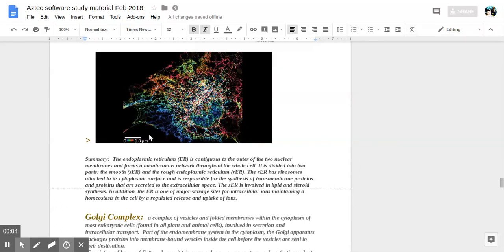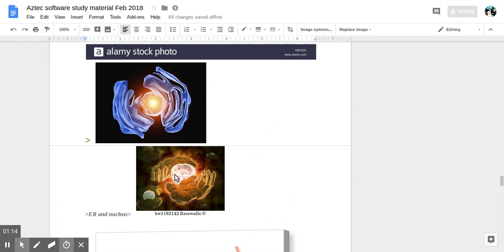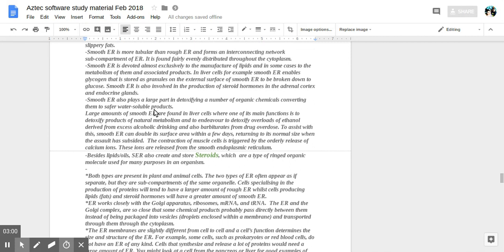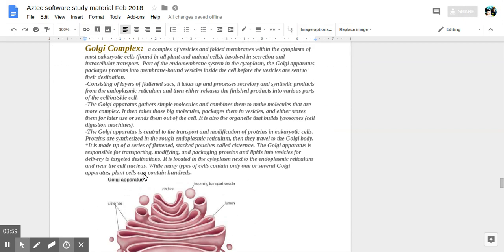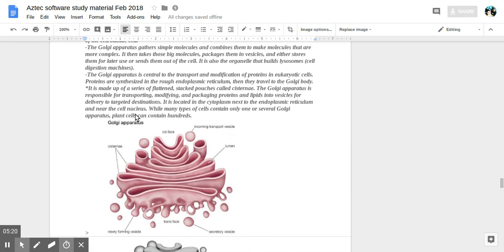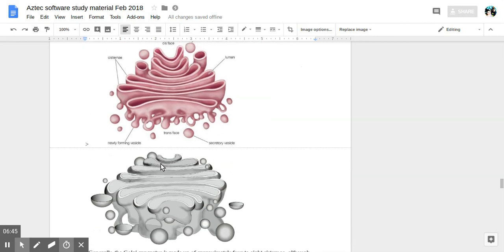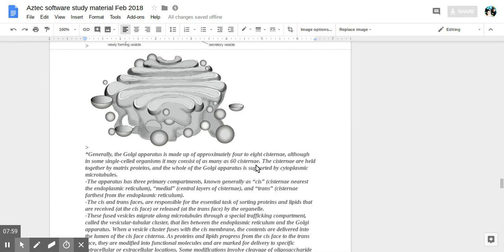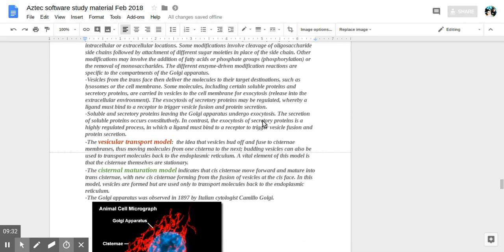Suki Toons Life Science in a Nutshell Study Material zzj